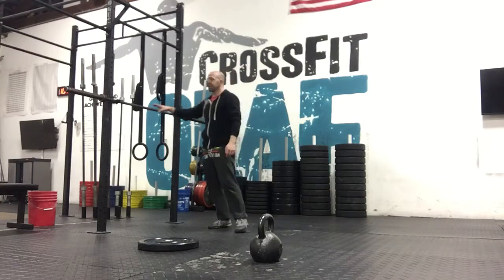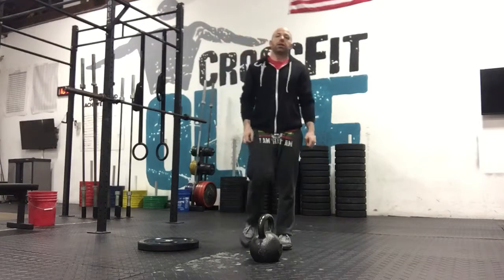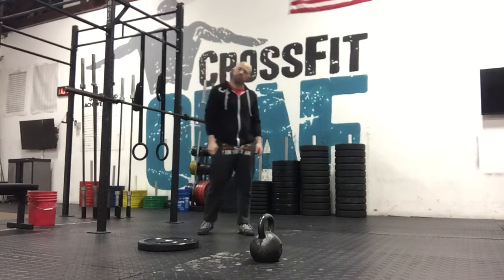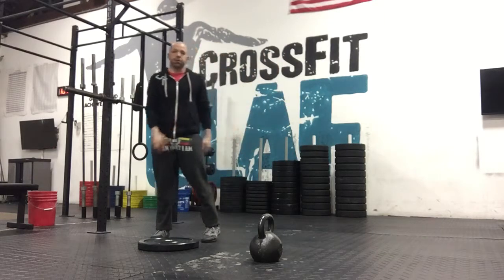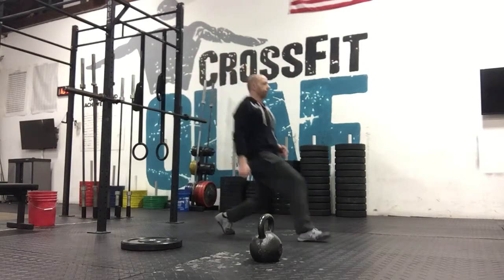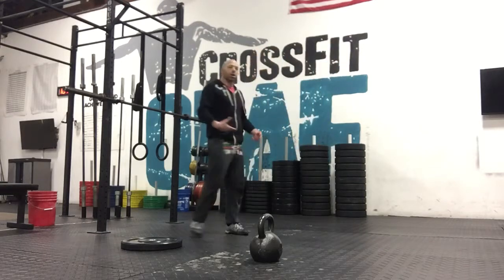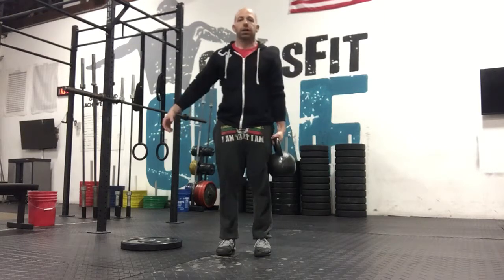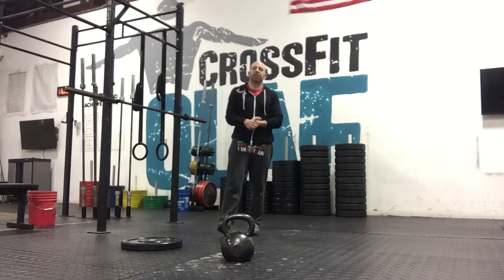4/30/16 workout breakdown